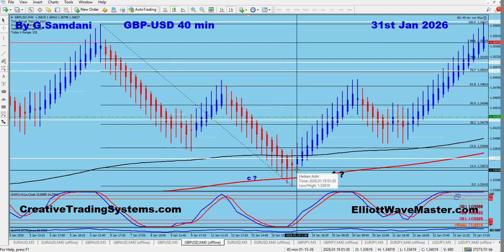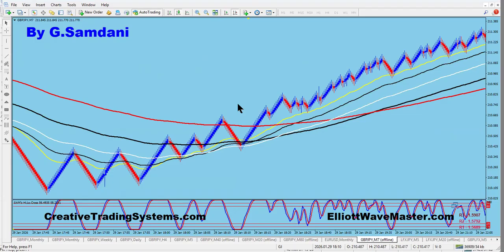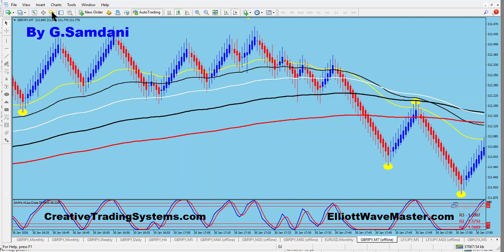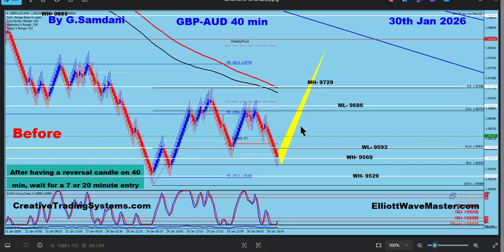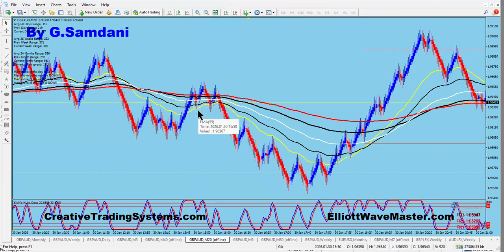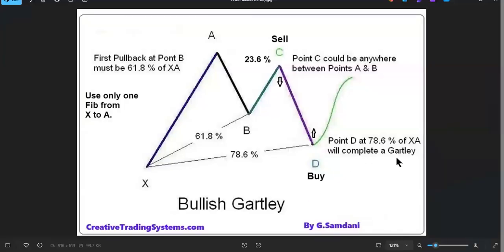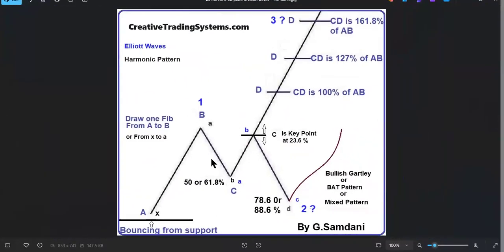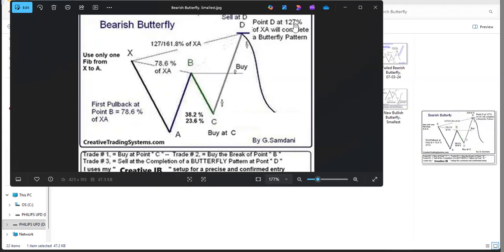This Is One Of My "1-ON-1" Coaching Session With Tons Of Valuable Information For Anyone 02-03-26